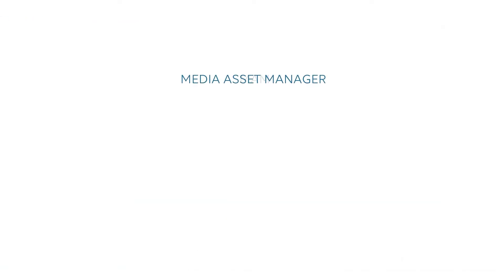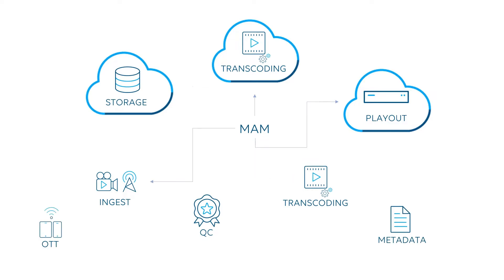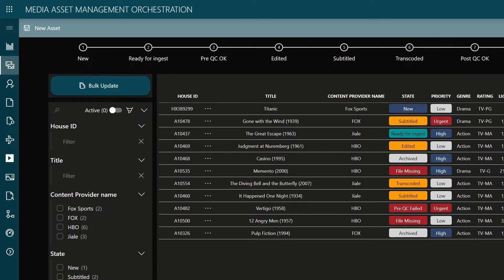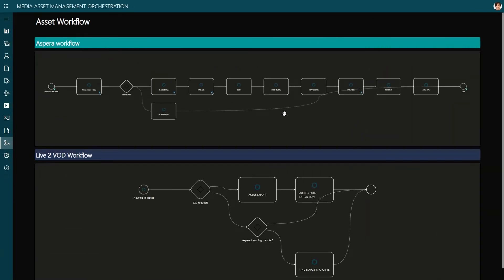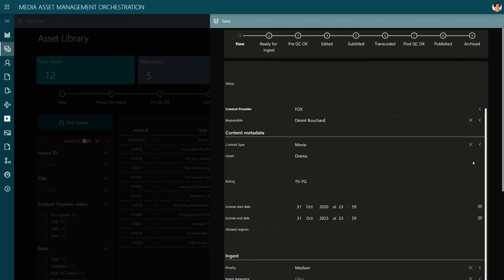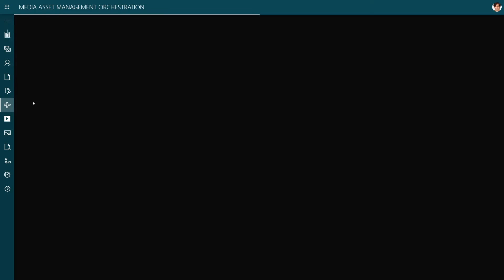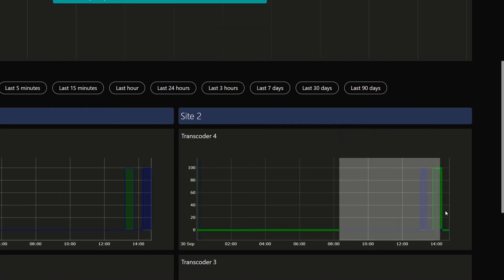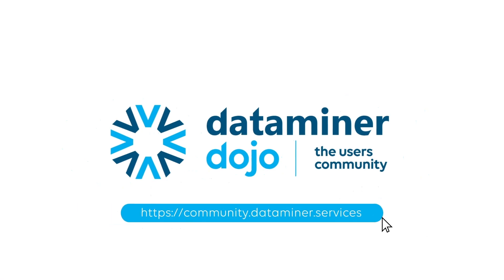Media Asset Management Orchestration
The way we manage media services is changing. Vendor-specific workflow engines can no longer compete with a truly end-to-end management platform for all your media asset workflows. The Media Asset Management Orchestration app, built with the Low-Code App toolset, tackles everything from integration to visibility and prioritization. Rui shows you how! ☝️

▬▬ Additional info ▬▬▬▬▬

❓ The DataMiner Media Asset Management solution automates and unifies technical media workflows end to end across any technology and vendor.

▬▬ About DataMiner ▬▬▬▬▬

DataMiner is an open monitoring and orchestration platform that enables the design and deployment of the most powerful digital transformation solutions for ICT, media & broadband.